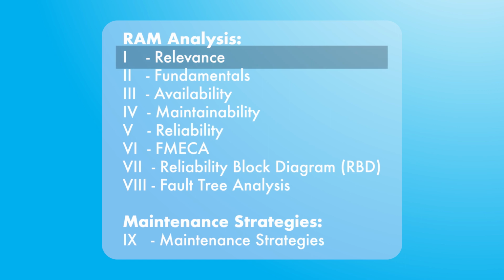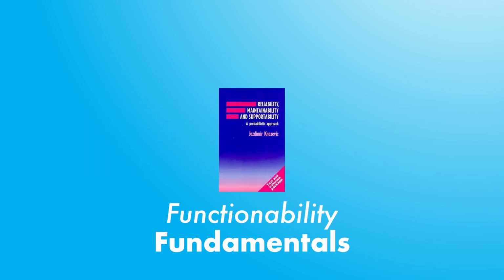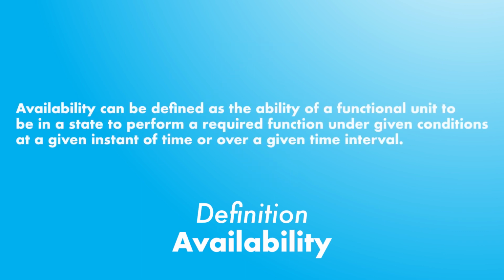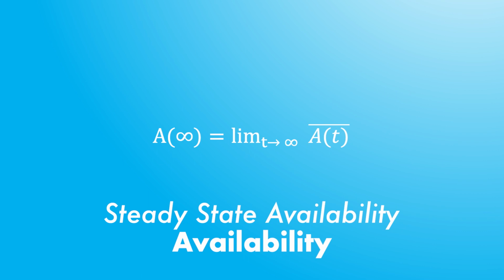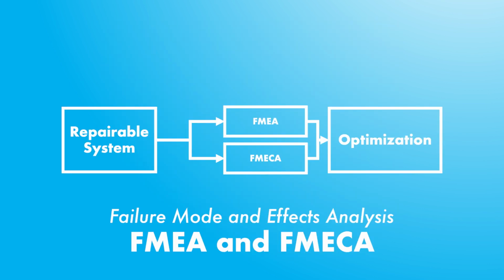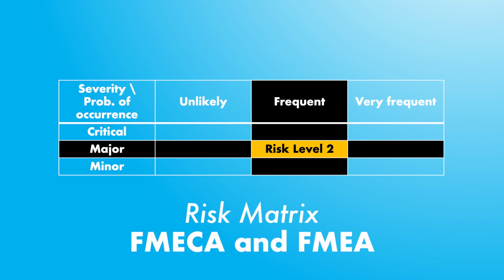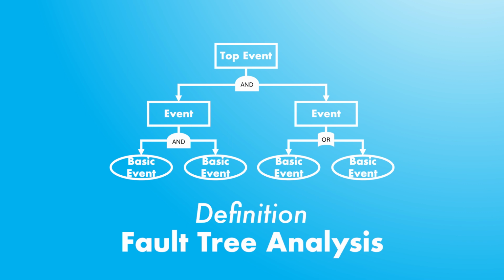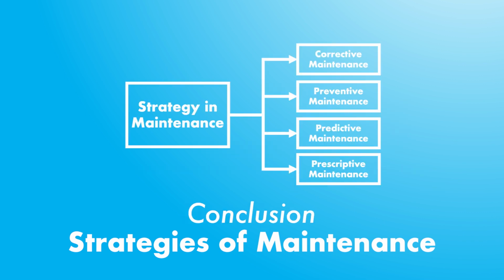Course AE4465 TU Delft: RAM Analysis and Strategies [02]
This lecture aims to test your understanding of the RAM analysis and the maintenance strategies in aeronautics. The table of contents follows:

RAM Analysis:
I    - Relevance                                       00:00:20
II   - Fundamentals                                00:04:12
III  - Availability                                      00:07:45
IV  - Maintainability                               00:13:33
V   - Reliability                                        00:15:10
VI  - FMEA and FMECA                         00:16:23
VII  - Reliability Block Diagram            00:20:51
VIII - Fault Tree Analysis                       00:23:27

Maintenance Strategies:
IX   - Maintenance Strategies               00:26:16